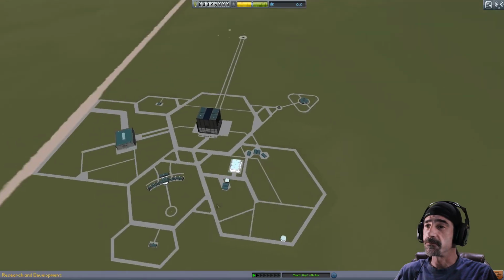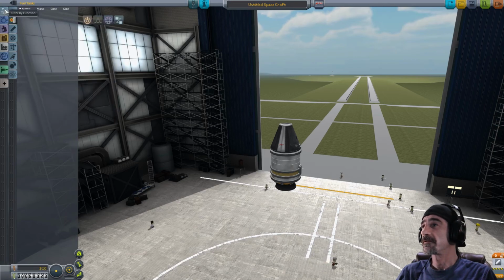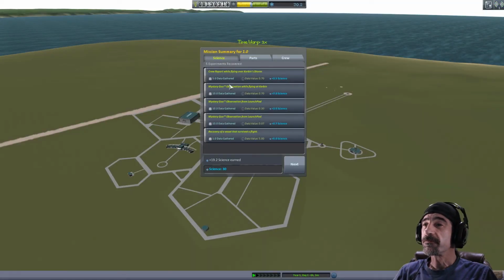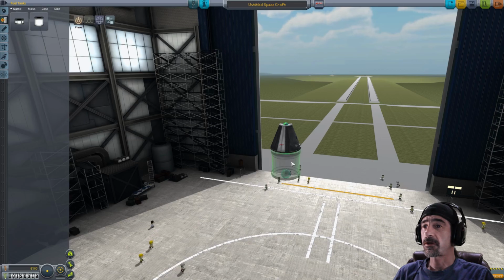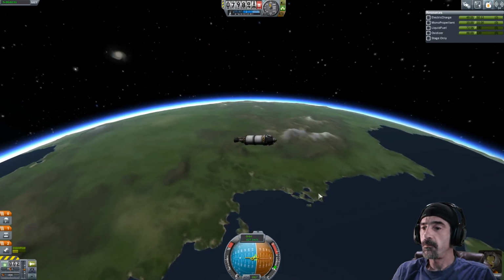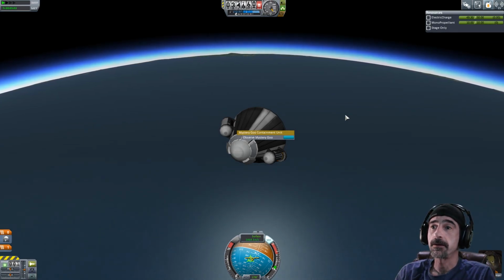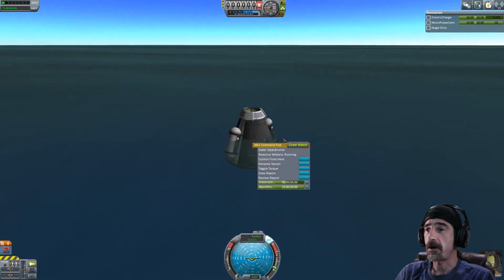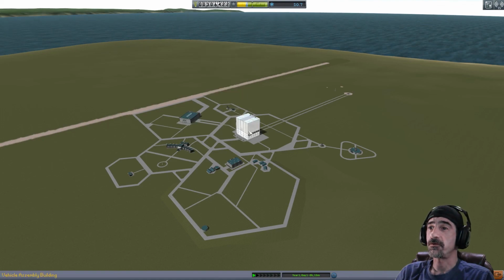MY NEW CAREER | Kerbal Space Program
I start my new career in Kerbal Space Program 1.0.